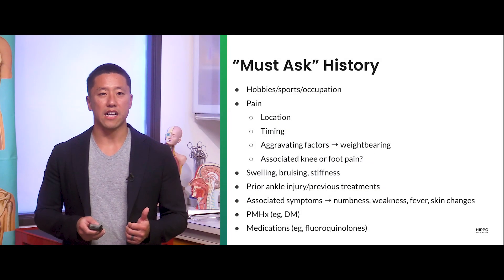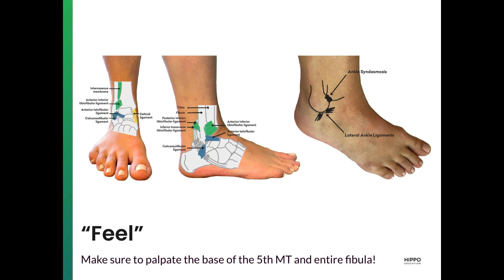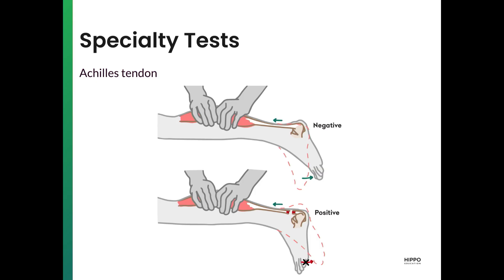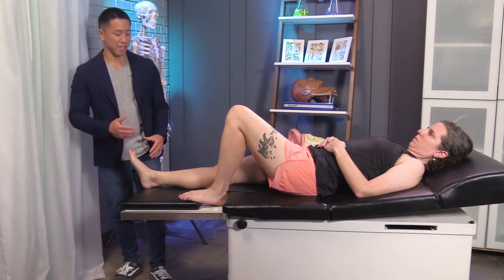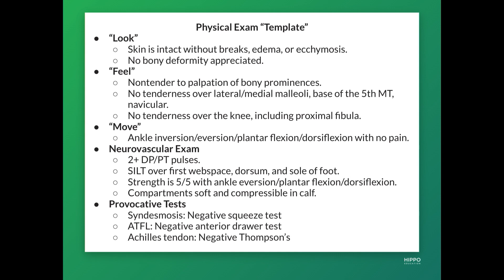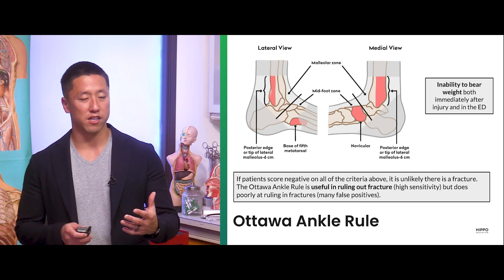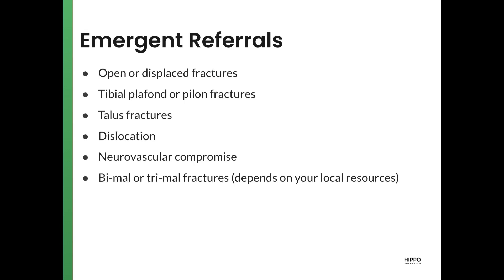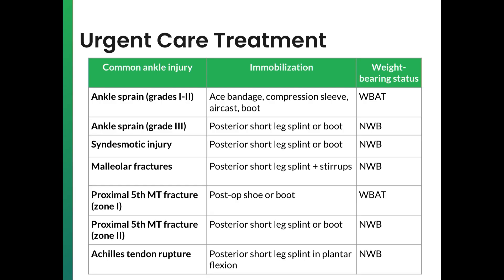Exploring Ankle Injuries - Urgent Care Bootcamp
Join us as Dr. Roger Wu provides an in-depth exploration of ankle injuries. In this video, you'll learn how to apply the Ottawa Ankle Rules and recognize cases requiring emergent referral and diagnostic imaging. Dr. Wu demonstrates how to perform special tests on a live patient and explains the use for each. Discover practical management strategies for ankle sprains, 5th metatarsal fractures, and Achilles tendon ruptures, complete with grading insights and treatment techniques.